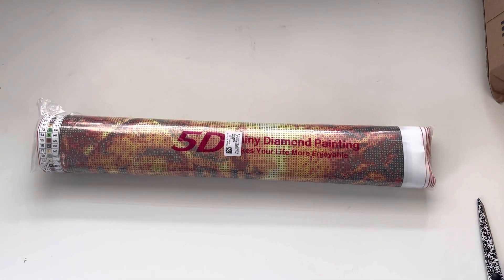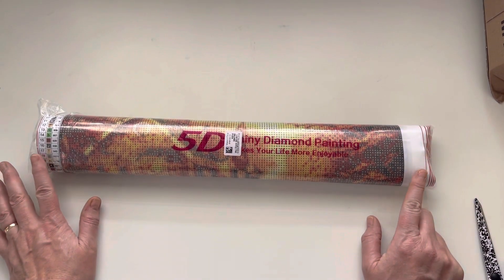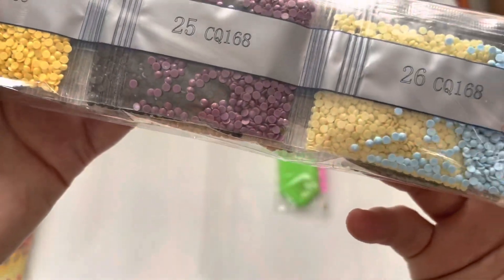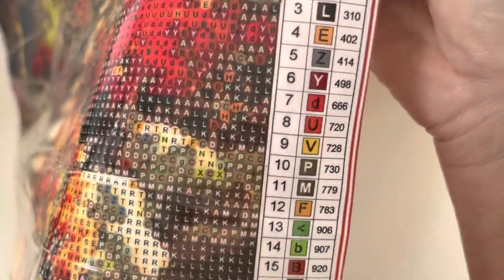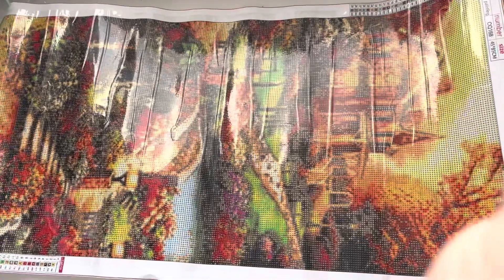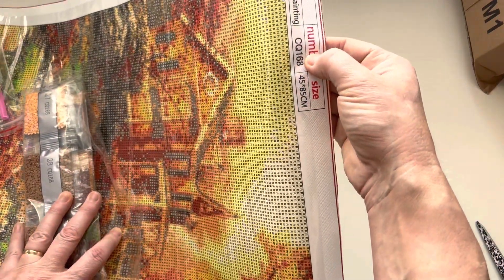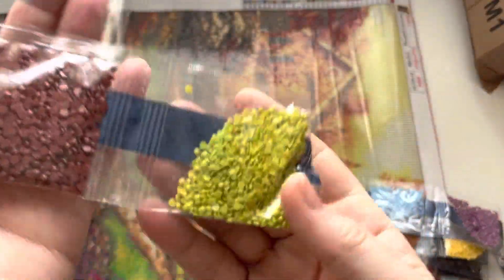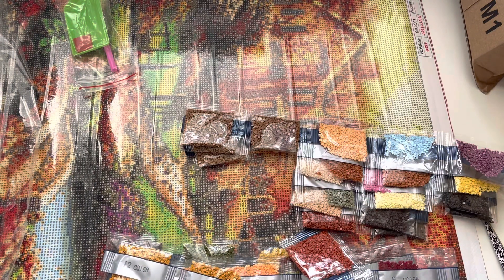ONEDAYSAVING DIAMOND PAINTING UNBOXING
Hi everyone. Today I have a very large diamond painting kit to share with you all. This has kindly been gifted to me from OneDaySaving

GLOSSYBOX